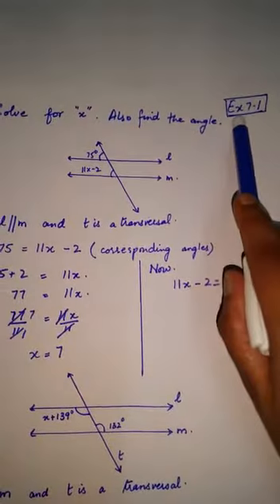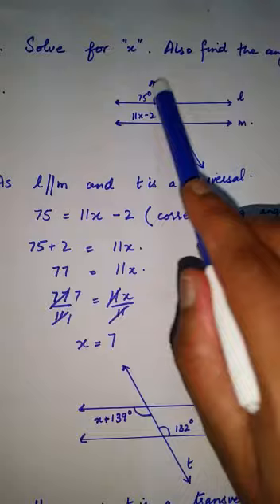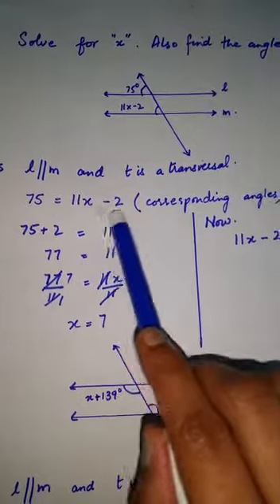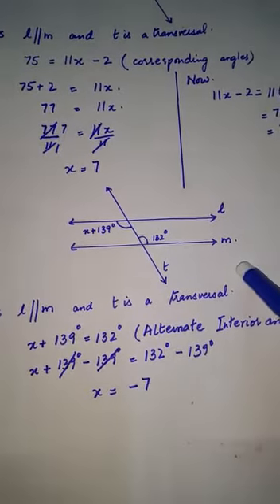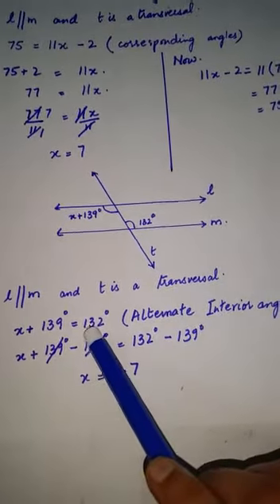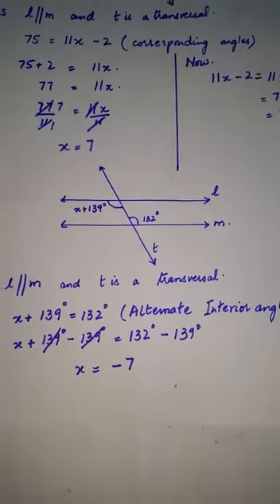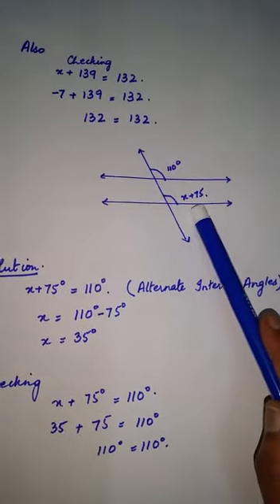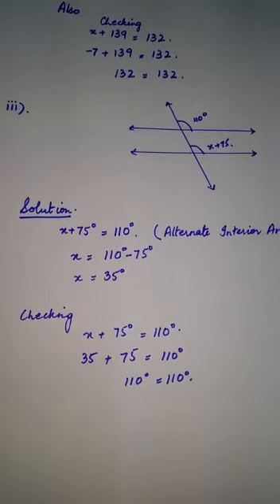class 8 math ch 7.1 lecture 2